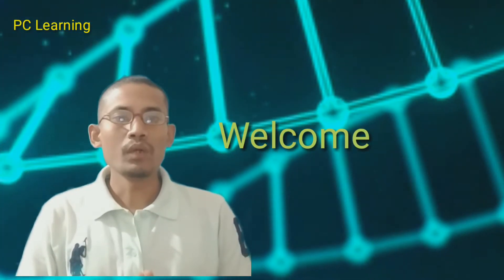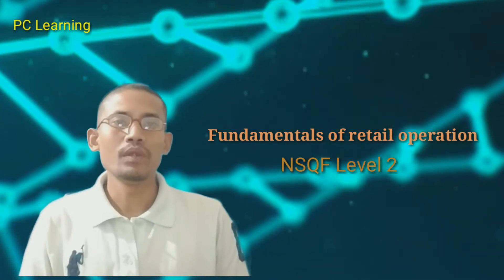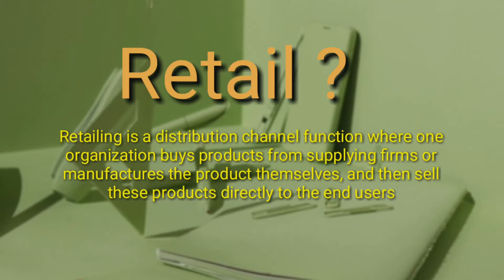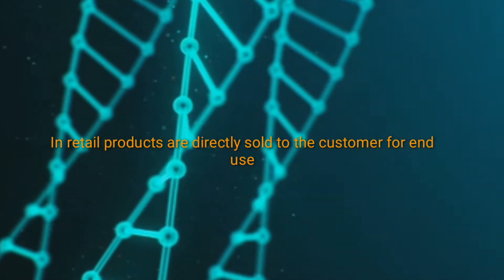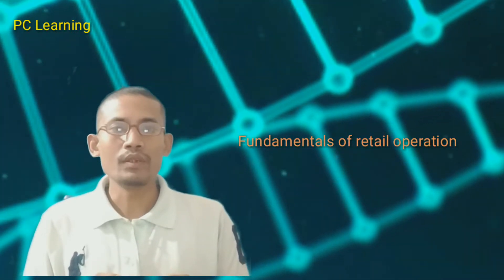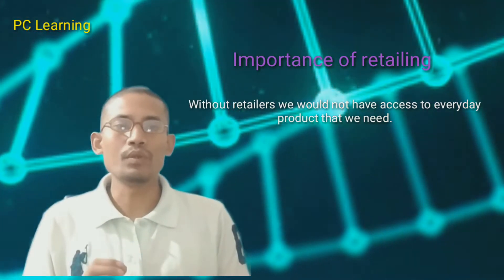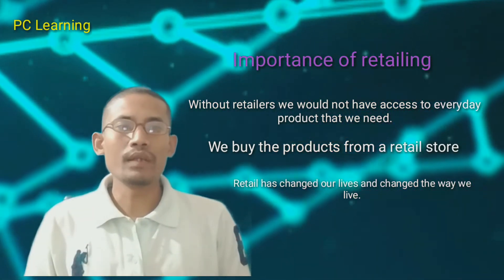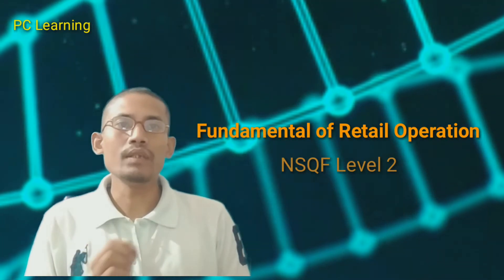Fundamentals of retail operations ll Retail Trade ll NSQF Level 2 ll